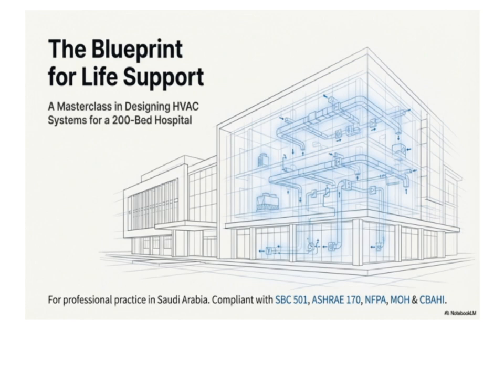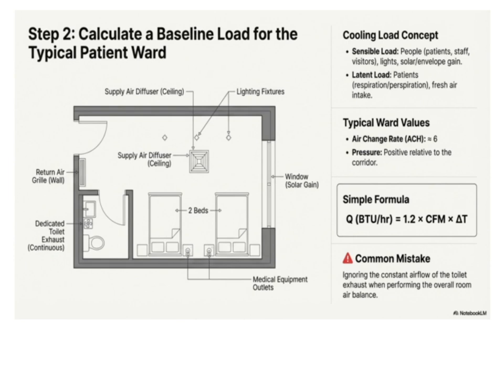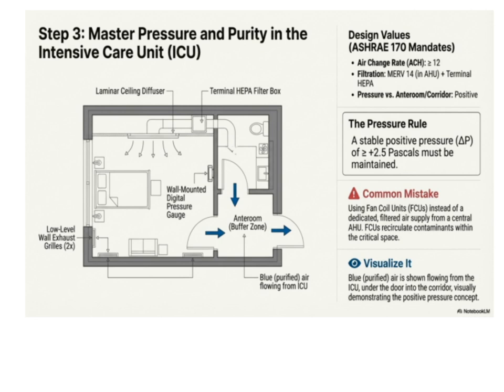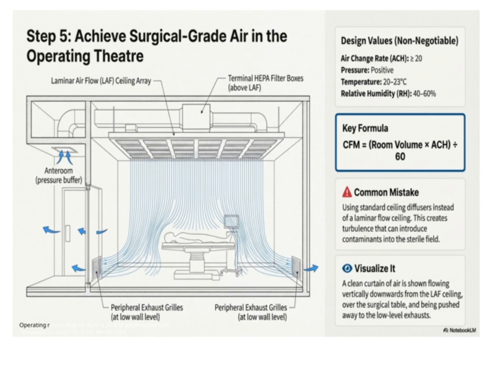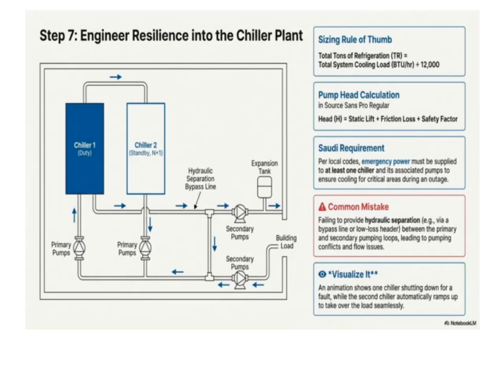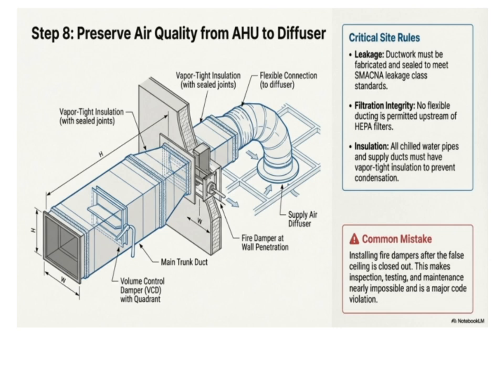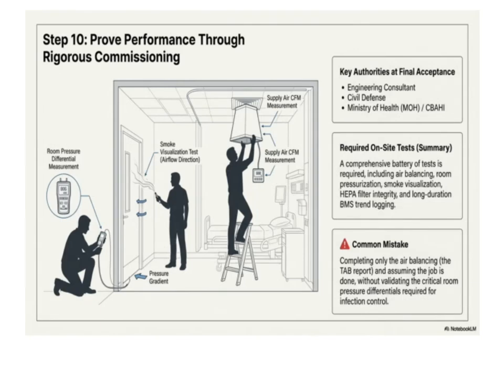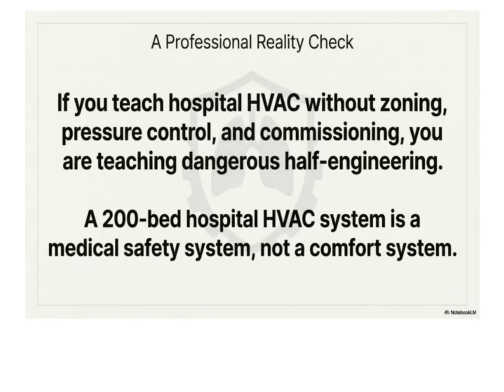Hospital HVAC Design and Commissioning Training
🏢 Typical Building HVAC vs 🏥 Hospital HVAC

Design | Installation | Operation — The Difference That Saves Lives

كثير من المهندسين يتعاملون مع نظام التكييف في المستشفيات بنفس منطق المباني العادية… وهذا خطأ هندسي خطير.
Hospital HVAC is not a comfort system — it is a medical life-support system.

1️⃣ Design Difference | فرق التصميم

✅ Typical Building (Office / Mall / Residential)
 • هدف التصميم: Thermal Comfort
 • ACH عادة: 4–6
 • Filtration: G4 + F7
 • Pressure: Neutral
 • Zoning بسيط
 • تصميم يعتمد على الحمل الحراري فقط

Basic Load Formula:
Q = 1.2 × CFM × ΔT

✅ Hospital
 • هدف التصميم: Patient Safety + Infection Control
 • ACH:
 • Ward ≈ 6
 • ICU ≥ 12
 • OR ≥ 20
 • Filtration:
 • MERV 14 + HEPA
 • Pressure:
 • ICU & OR: Positive
 • Isolation: Negative
 • Strict Medical Zoning (Critical / Semi / Non-critical)
 • Design governed by:
SBC 501 | ASHRAE 170 | NFPA | MOH | CBAHI

Ventilation Load:
Q = 1.08 × CFM × ΔT

Blind spot many engineers miss:
In hospitals, fresh air load is often larger than sensible cooling load — especially in Saudi climate (46–48°C).

2️⃣ AHU & Filtration Difference | الفرق في وحدات المناولة والفلترة

Typical Building AHU
 • Recirculated air dominant
 • Standard filters
 • No pressure monitoring
 • Flex ducts allowed before final diffuser

Hospital AHU
 • Dedicated AHU for each medical zone
 • HEPA after final cooling stage
 • Constant pressure monitoring
 • No flexible ducts before HEPA
 • 100% fresh air for isolation & OR

Engineering Reality:
AHU in hospital = Medical device, not mechanical equipment.

3️⃣ Positive & Negative Pressure | الضغط الموجب والسالب

Positive Pressure (OR, ICU)

Supply Air bigger  Exhaust Air
Purpose: Prevent contaminated air from entering
ΔP ≥ +2.5 Pa

Negative Pressure (Isolation)

Exhaust Air bigger Supply Air
Purpose: Contain infection inside
No air recirculation allowed

Basic Control Logic:
ΔP = Supply – Exhaust

If ΔP is wrong → Infection spreads by design, not by accident.

4️⃣ Installation Difference | الفرق في التنفيذ

Typical Building
 • Standard duct leakage class
 • Visual inspection often enough
 • Limited testing

Hospital
 • SMACNA tight leakage class
 • Vapor-tight insulation mandatory
 • Fire & smoke dampers fully accessible
 • DOP Test for every HEPA filter
 • Strict TAB & pressure validation

Construction without full testing = Unsafe medical system

5️⃣ Operation & Commissioning | الفرق في التشغيل والتكليف

Typical Building
 • Comfort-driven operation
 • Seasonal adjustments
 • Limited monitoring

Hospital
 • 24/7 continuous operation
 • BMS trend logging mandatory
 • Smoke test, room pressure test, airflow verification
 • Commissioning is part of clinical safety, not just mechanical acceptance

🔴 Professional Reality Check
 • Treating a hospital like an office building is engineering negligence.
 • In hospitals:
 • Air kills or saves.
 • Pressure isolates or spreads disease.
 • Filtration protects or infects.
 • HVAC engineer in hospital = part of the medical safety chain.

✅ If you are:
 • A Designer → Pressure & zoning come before load.
 • A Contractor → Testing is not optional.
 • An Operator → Monitoring is part of patient safety.